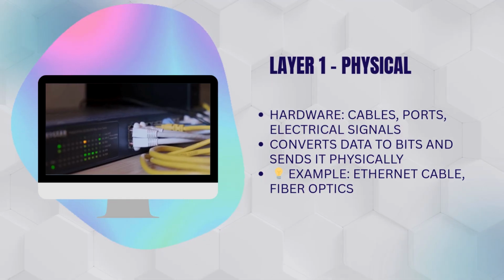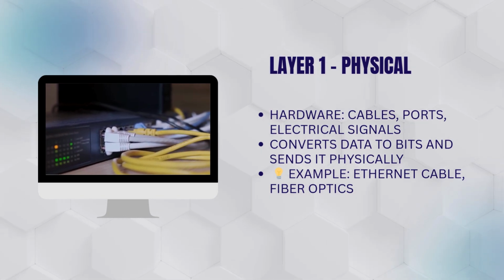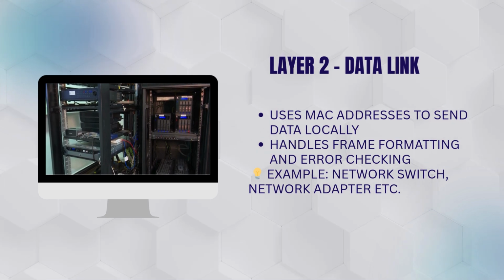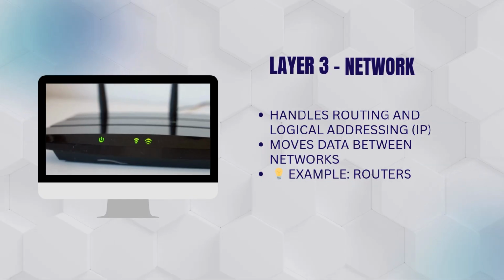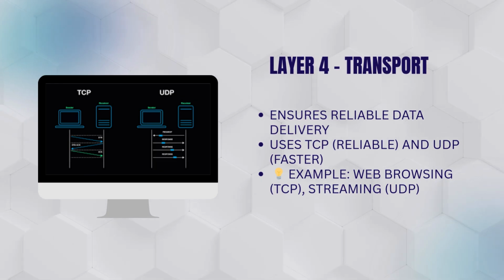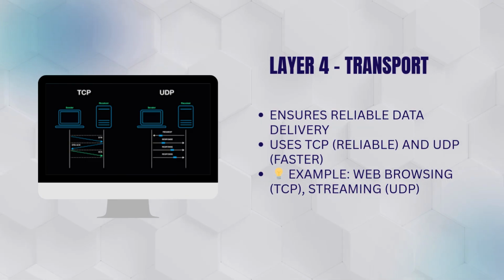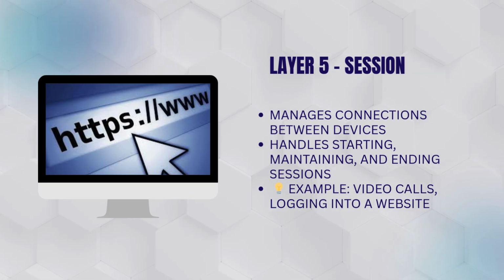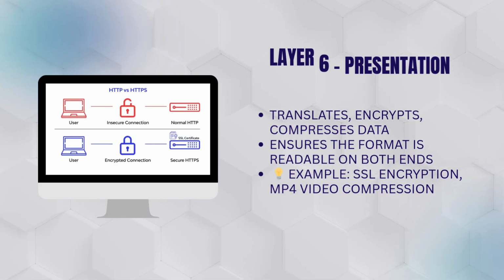OSI Model Explained with Real-World Scenarios | CompTIA A+ & Network+ | NetTalk Tutorial Ep. 2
Welcome to NetTalk Tutorial!
In this episode, we dive deep into the OSI Model and break it down using real-world scenarios you’ll actually encounter in networking and IT support.
If you're studying for the CompTIA A+ or Network+ certifications, or just want to truly understand how data moves through a network, this is a must-watch tutorial!

What you'll learn in this video:

What the OSI Model is and why it’s so important

The 7 Layers explained in simple, beginner-friendly language

Real-world examples for each OSI layer

Understanding the OSI Model helps in troubleshooting, network design, and passing CompTIA exams

Perfect for:

CompTIA A+ & Network+ students

Beginners starting their IT journey

Anyone wanting to master networking fundamentals

Next Episode: IP Addressing Basics — Learn how devices find each other on a network!